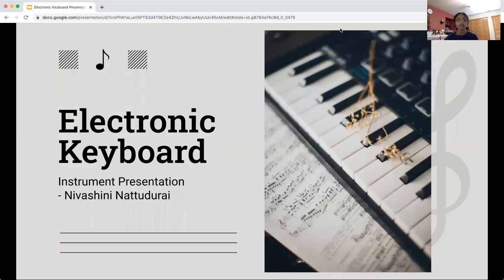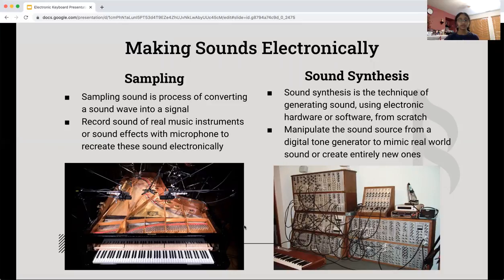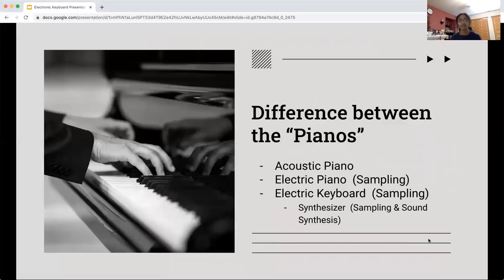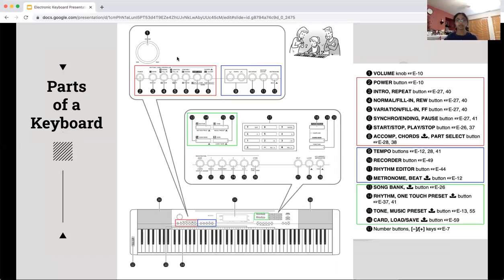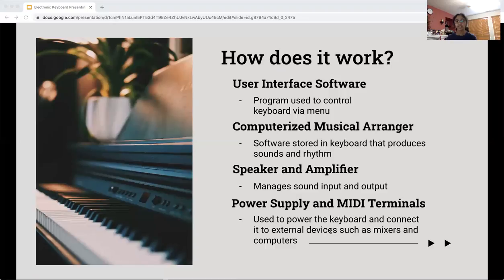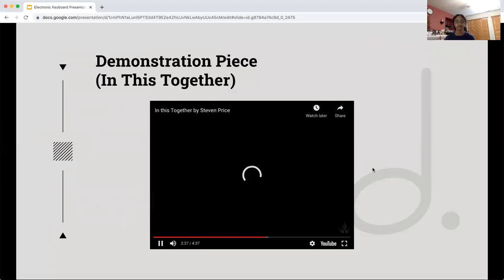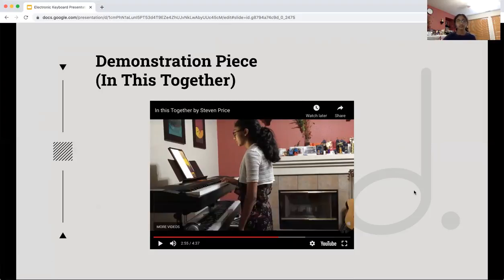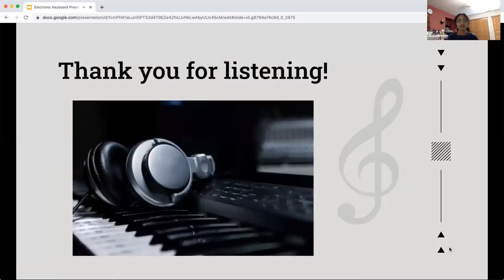Electric Keyboard -- Nivashini Nattudurai -- Coolest Music Instruments Presentations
Eternity Band mini ensemble Chiquitita Girls will be presenting four music instruments (Electric Keyboard, Shang, Piano and Violin) for the Newark Library between 3-4 PDT ( Pacific Day Light Saving Time ) on August 4, 2021. They will also be playing live ensembles for our audience. You can join them on AC Library zoom site through registration TinyURL.com/AmongTeensSummerACL If the registration is full, we will also be livestreaming on our Band YouTube channel at the same time.